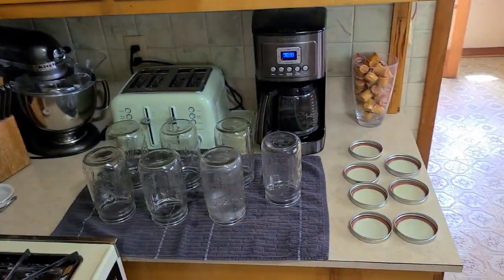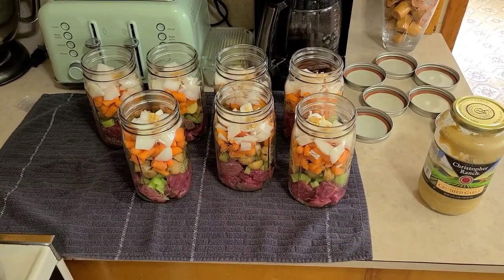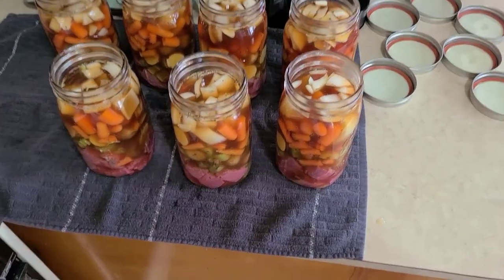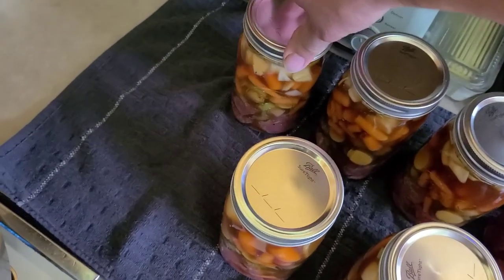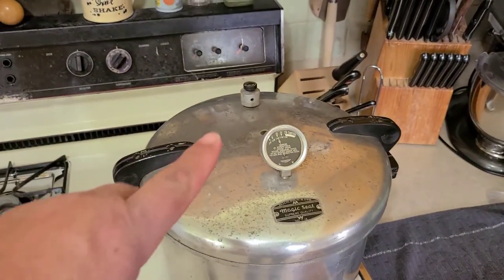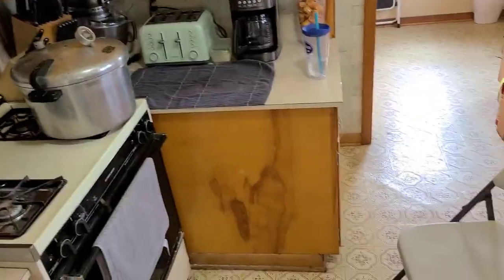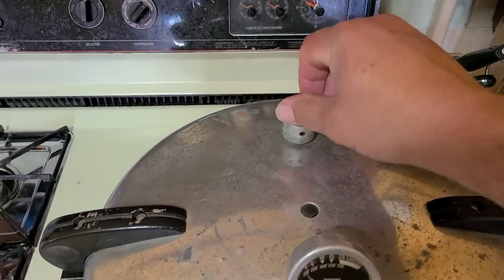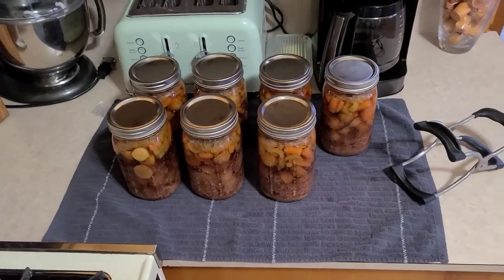Making the Original M.R.E. Canning Beef Stew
Meal ready to eat in minutes from the root cellar. Buy some cheap meat and vegetables and put some ready made food on the shelf.